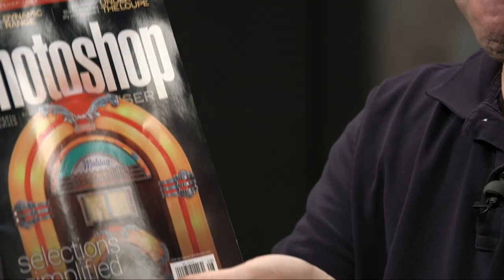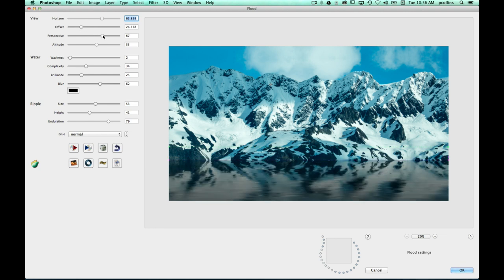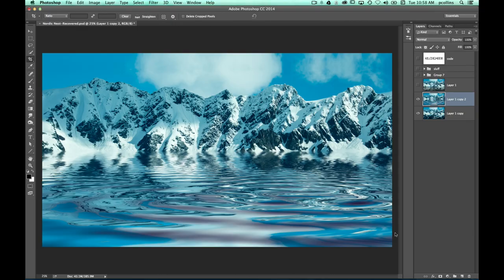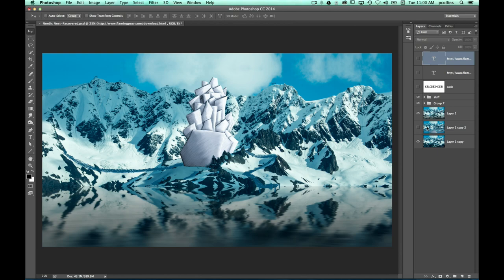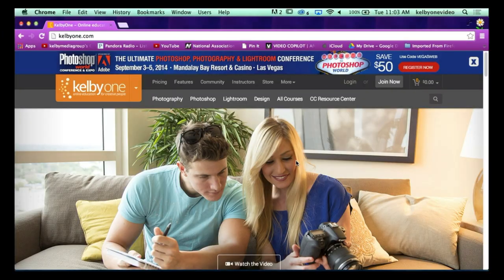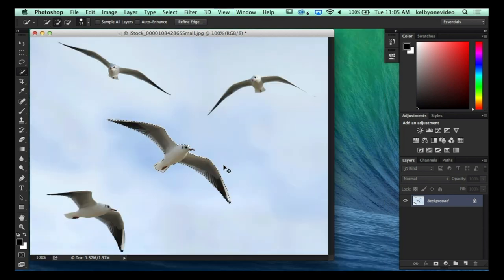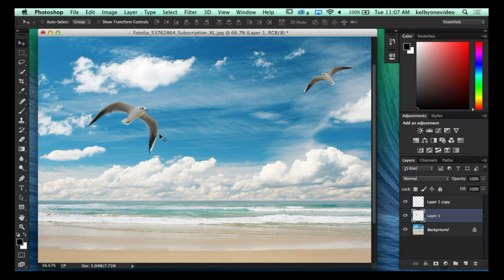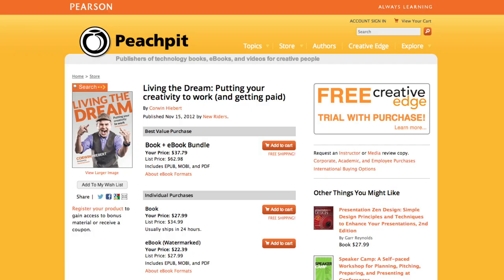Photoshop User TV: Flood Plug-In and Puppet Warp - Episode 384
Pete demonstrates the various types of water effects that can be achieved by using a flood plug in, and Corey gives a tutorial on how to seamlessly alter a copied image of a seagull utilizing the puppet warp feature.